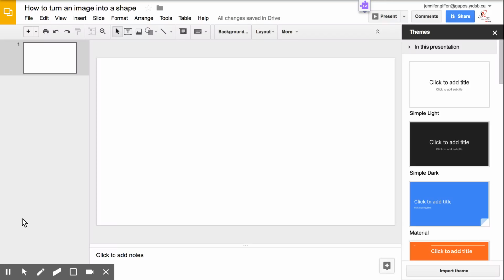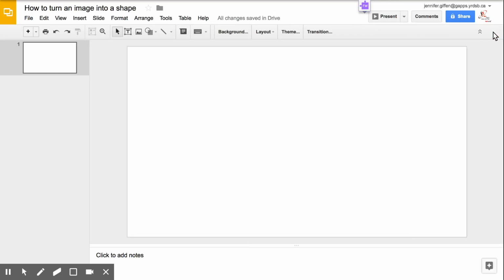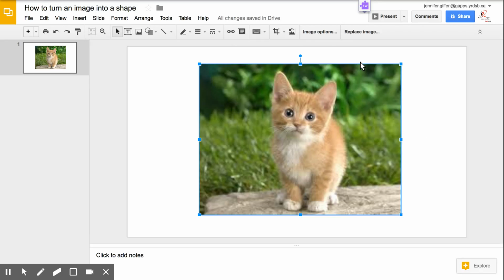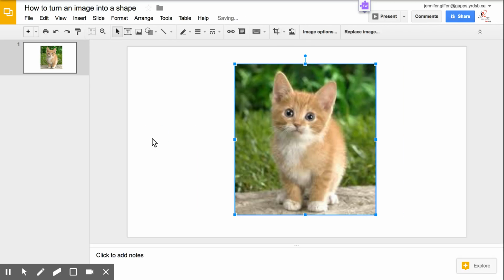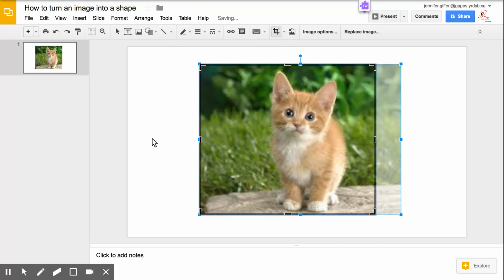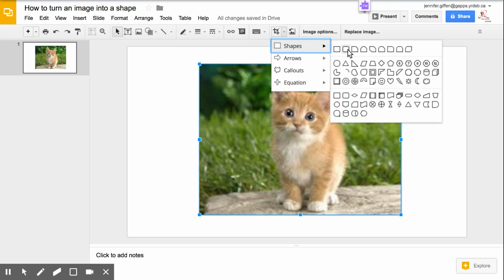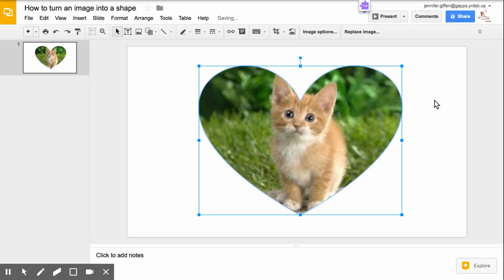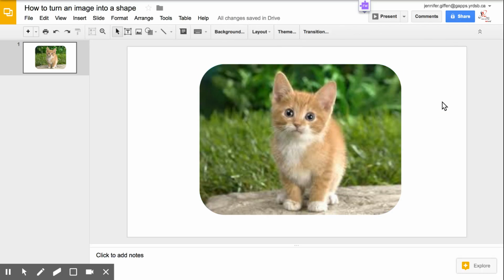How to change image shape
In this short video I explain how to use the crop function in Google Slides to change the shape of images.